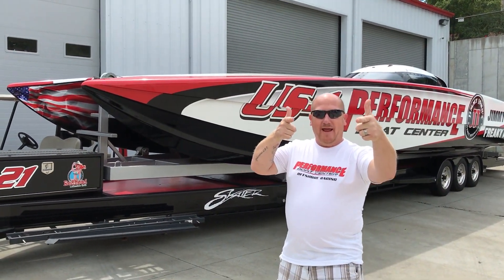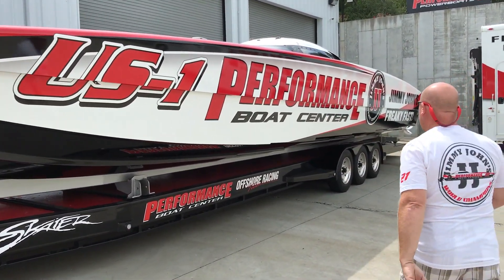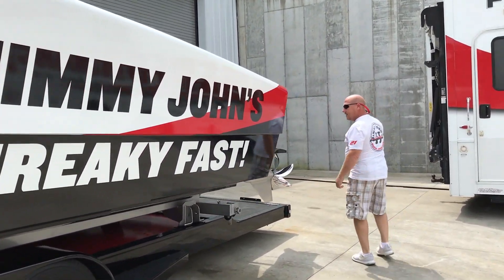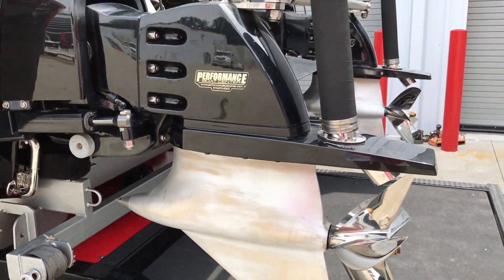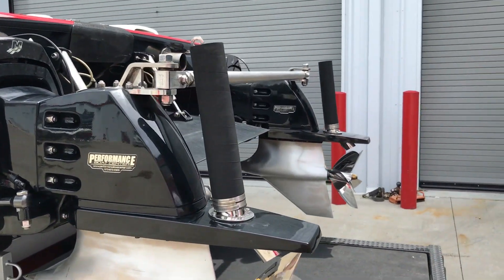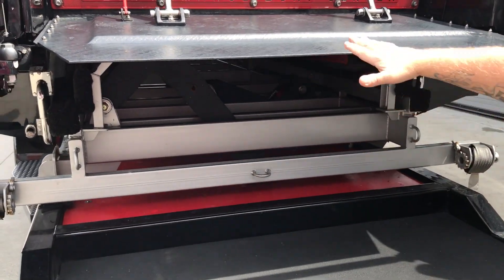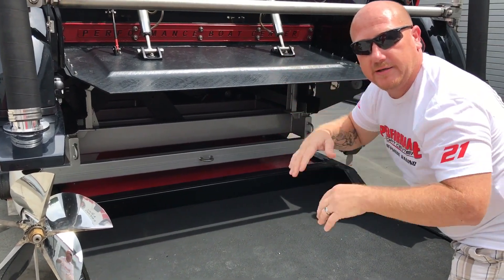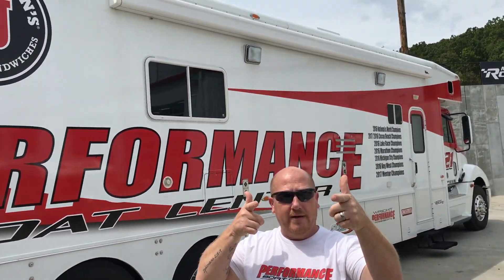E49 - LAKE OF THE OZARKS SHOOTOUT 2017 & PBC's JIMMY JOHNS RACE BOAT !! teaser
** Click Below - "SHOW MORE"

A quick little review of the FREAKY FAST JIMMY JOHNS RACEBOAT ... it is the raining supercat in the SBI race circuit. The team at Performance Boat Center and their awesome SKATER will be at KEY WEST in November to put on a great race ! I will be there, will You ??

SOTW (Scripture Of The Word)  - Ephesians 6: 5-9